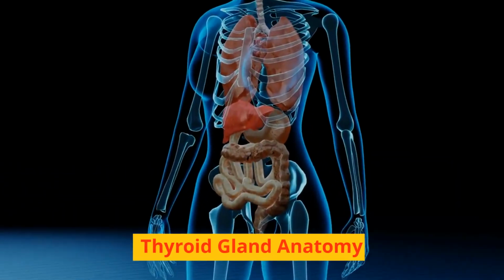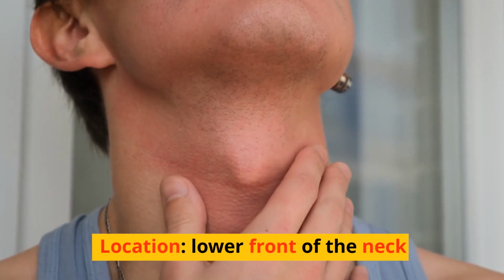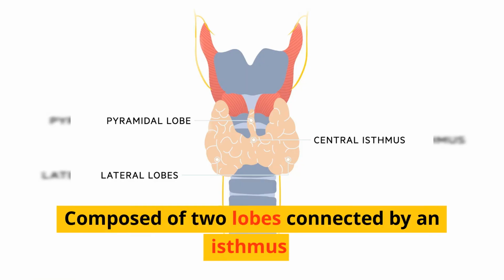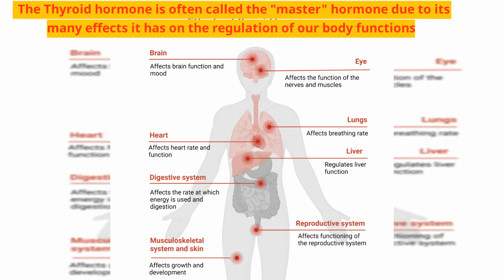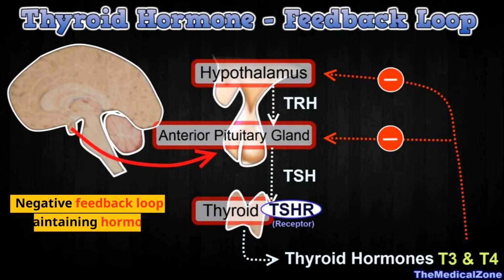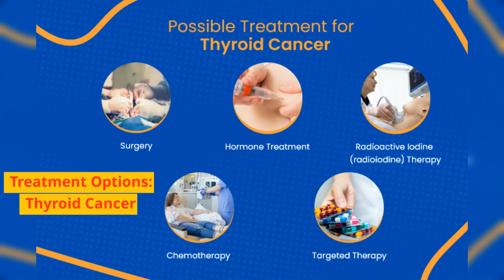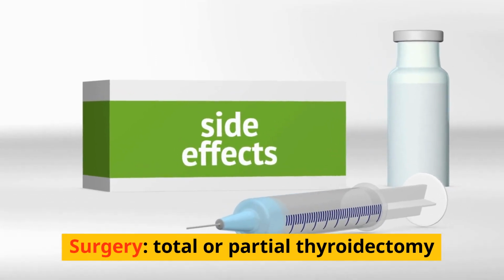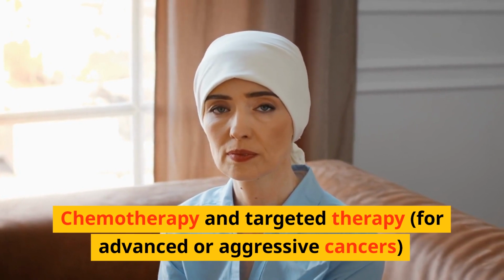Thyroid anatomy, pathology and treatment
A quick version of the Thyroid Gland  for those who might be interested in knowing more about the Thyroid gland sometimes called the master gland in the body since it controls so many other systems like temperature regulation, weight gain or skin issues, systems repair and healing, heart rate and much more.
If you are concerned that your thyroid might be effecting your weight and energy you might need a test called a TSH uptake exam. The TSH levels are an indicator as to how well your thyroid gland is working. It is essential to know your TSH levels if you are taking Synthroid or some other type of supplement to replace a slow thyroid gland.

Dr Tred's Slim Body Laser Spa
2311 SE Ocean Blvd
Stuart Fl, 34996